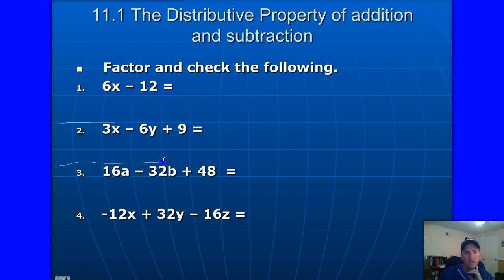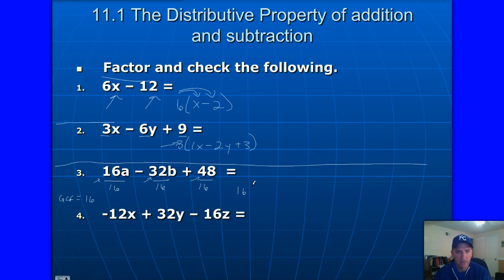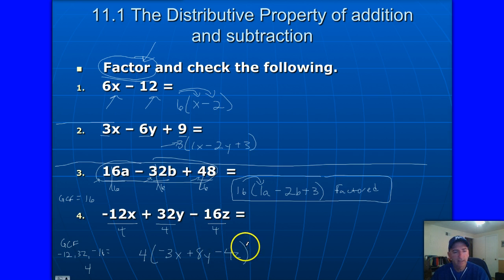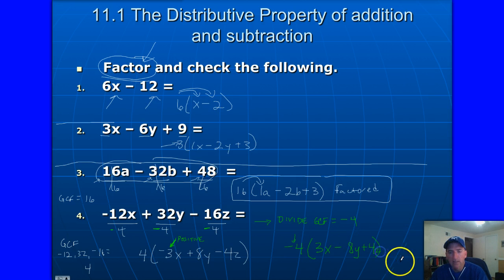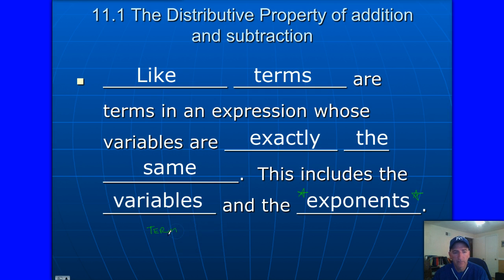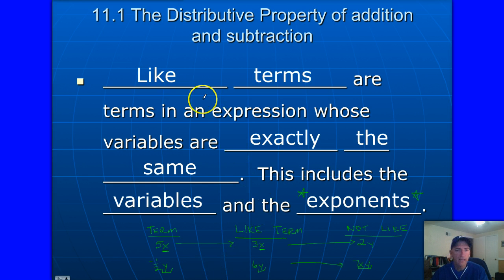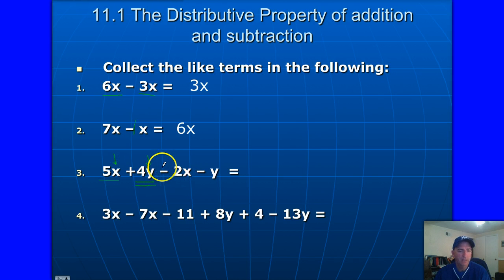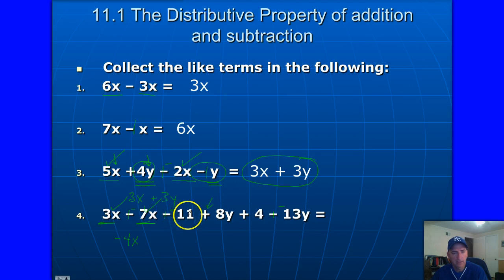JCCC Chpt 11 Part 3 (Factoring and Like Terms)